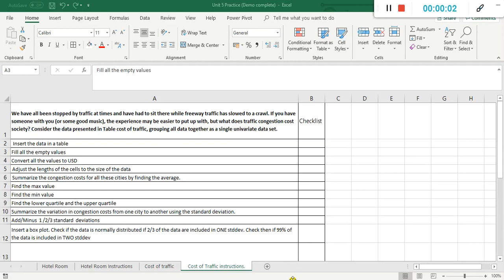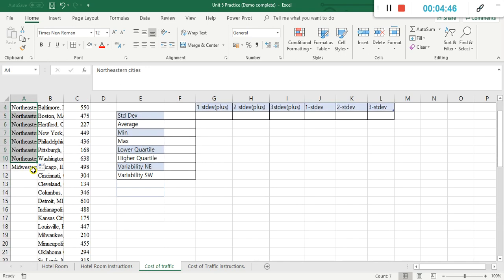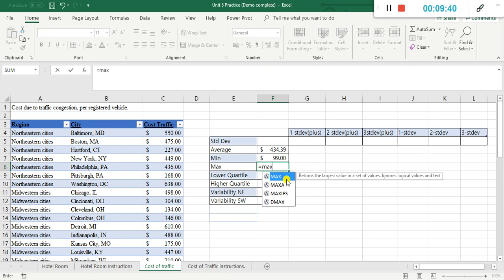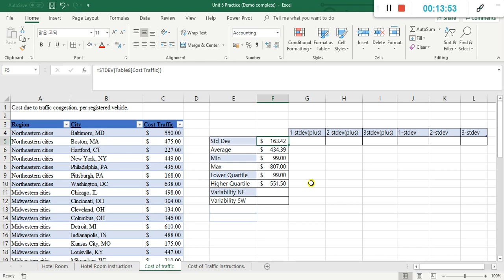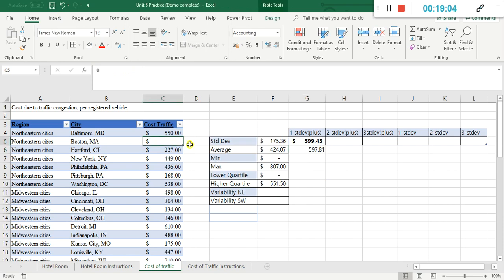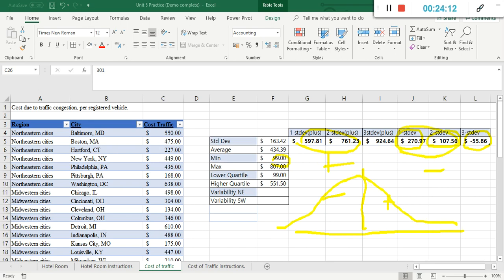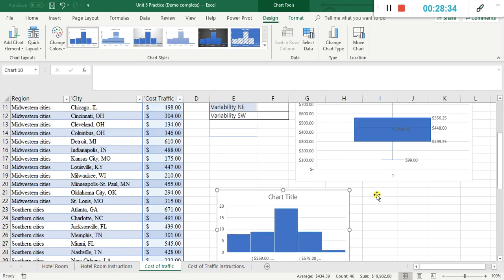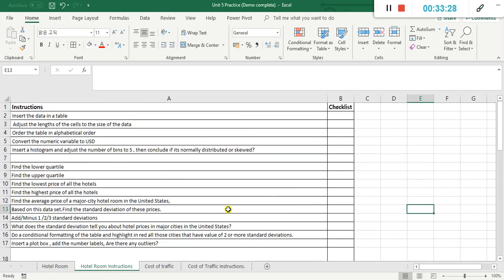Biz Stats Unit 5 Practice Excel